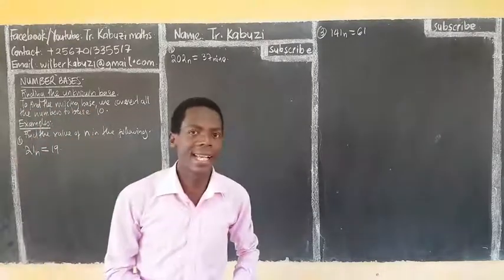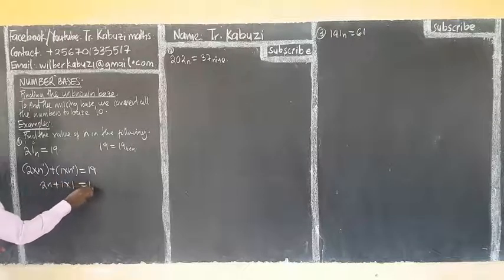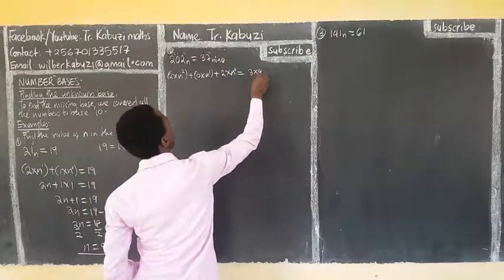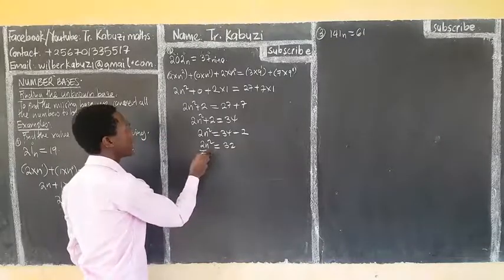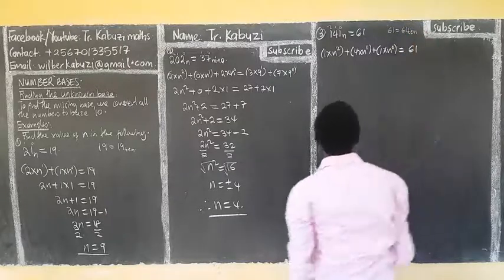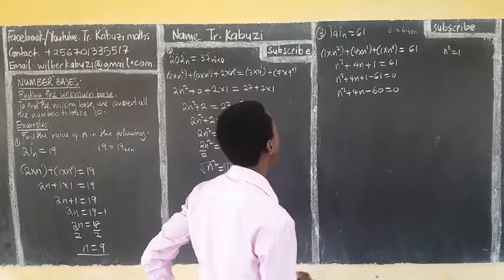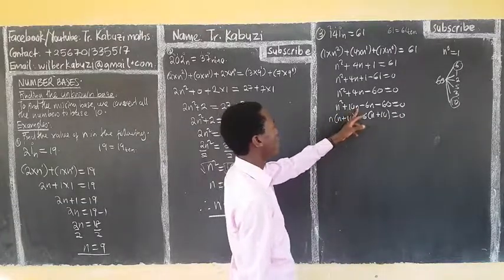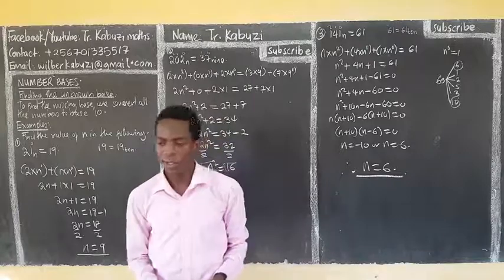finding unknown bases.......... africastruggle.